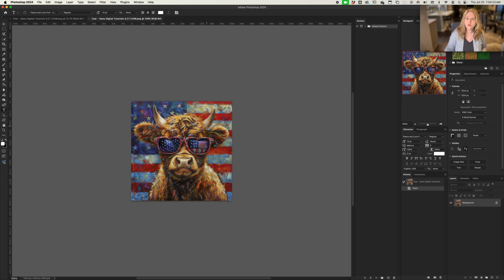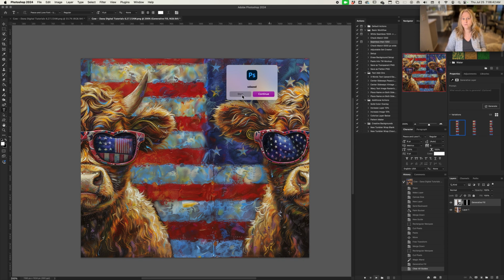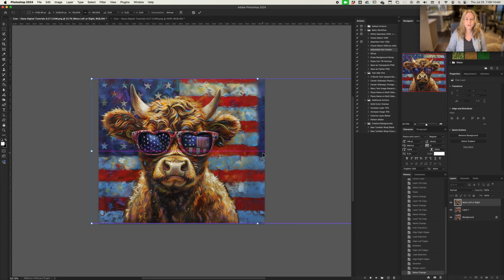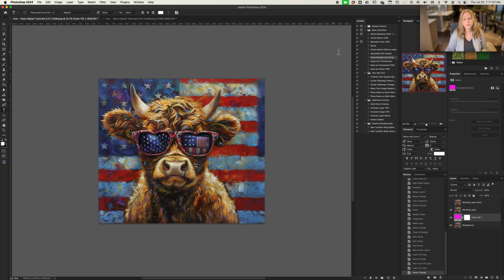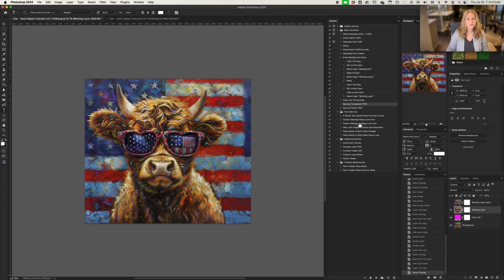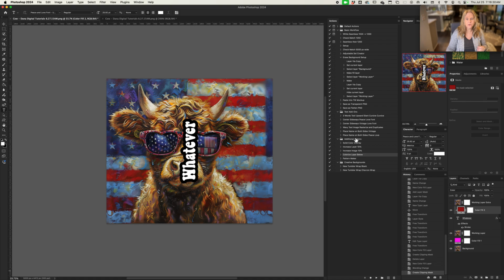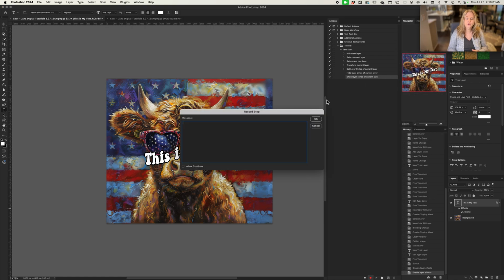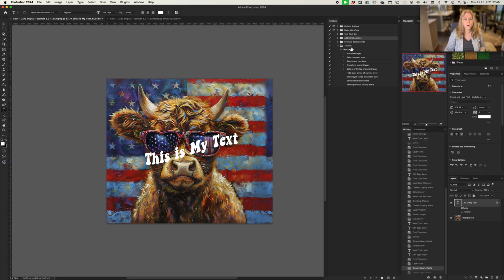Boost Your Productivity: Workflow Automation with Actions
Welcome to my tutorial on "Creating and Using Actions to Speed Up Your Workflow"! In this video, I'll show you how to streamline your tasks and boost your productivity using actions. You'll learn how to create, customize, and implement actions in Photoshop or Photopea, making repetitive tasks a breeze. If you're looking to optimize your workflow, this tutorial is perfect for you. Let's get started!

I use a Mac computer and often I will just say press command and the key for a shortcut. To use the shortcut on a PC you can usually just use the CRTL key instead. Checkout Adobe's list of shortcuts for both Macs and PCs